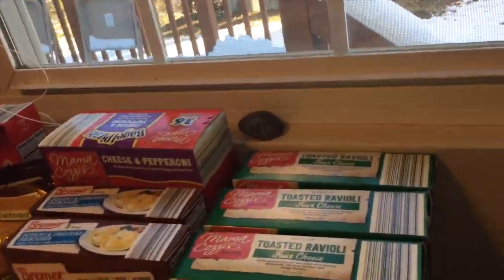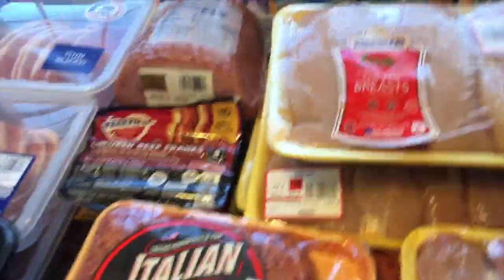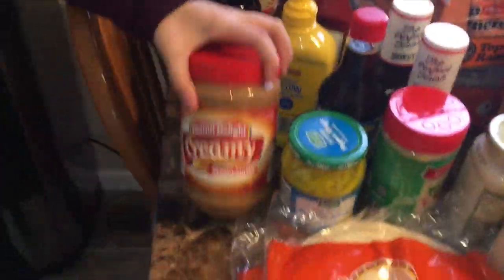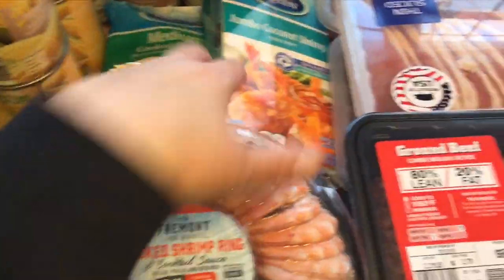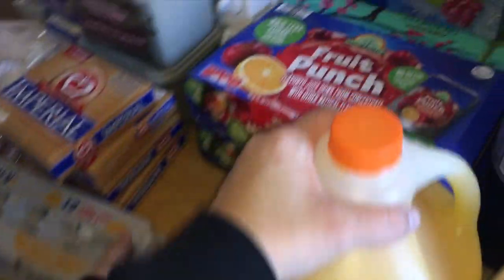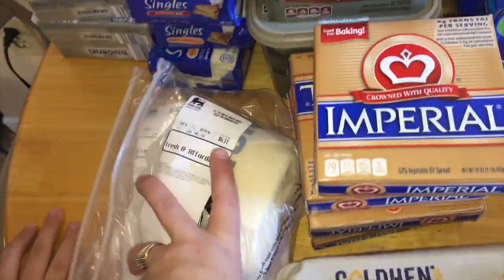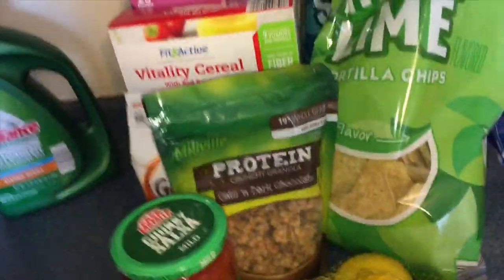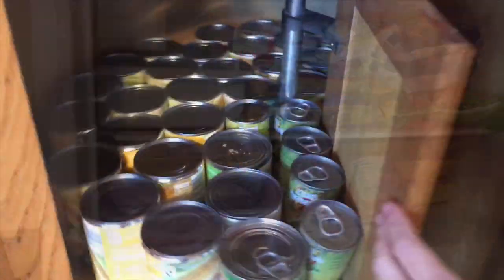Affordable Aldi Grocery Haul $450 Feeds A Family Of 8!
Affordable grocery haul at Aldi. $450 but feeds a family of 8!! Aldi is seriously the best place to go grocery shopping! All of the Aldi brands literally taste like the name brand!

My name is Stacy and we are the O'Dell Family! We reside in Delaware and we are a beautiful family of 5. I am 31 years old and my husband, Jon is 37. Our little Birdies are Ariana-13, Giuliana-10, Jonathan-8, Seraphina-7 and Dominic-6. Stacy is a stay at home mother who cleans all day just for the children who are full time students to come home and destroy it ;) Jon is a full-time KICK-ASS Mechanic who enjoys and is damn good at what he does! For fun we enjoy spending a lot of time outdoors getting fresh air and we are big into arts&crafts. We are trying to raise our children to live free and enjoy life as best as they know how to!
Coming into our channel you are definitely not going to find a "picture perfect" family - we're a hot mess.. But a happy hot mess who love each-other all so much and try to embrace this beautiful life we have been given.
Feel free to come along for the ride and watch us continue to grow into a happy, beautiful family! We welcome everybody.

amazing hauls
aldi haul, aldihaul, groceryhaul, grocery haul